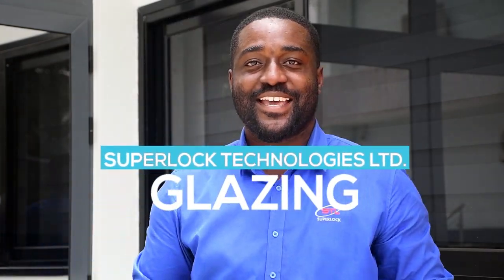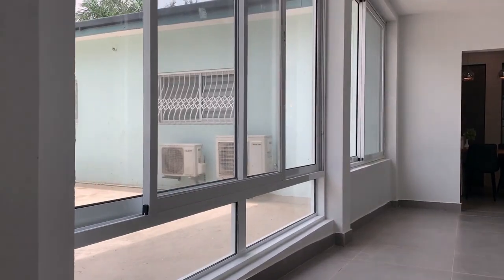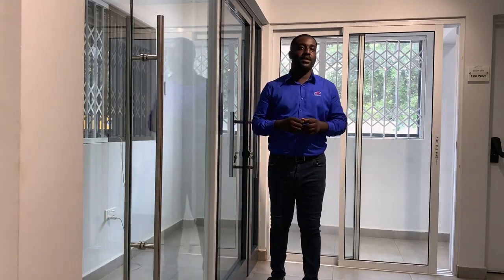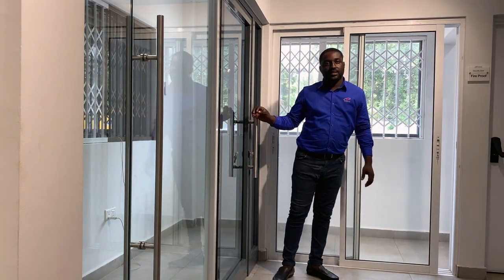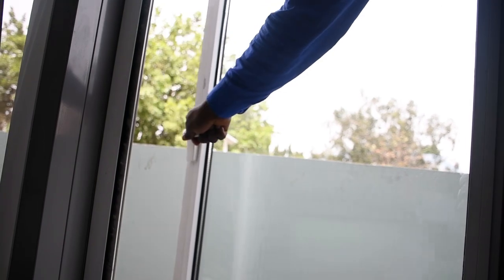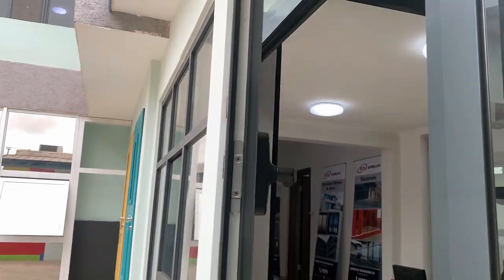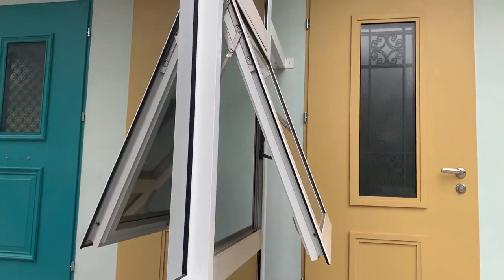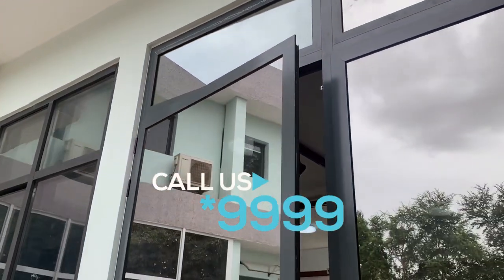Quality Glass Windows & Doors | Quality Installation | Aluminium Frames | Building In Ghana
If you are looking to build your dream home, its only right to use the best building materials that will guarantee longevity. The use of Aluminium in building windows and door frames is the best option there ever will be.
Superlock do not only have the best windows and door designs, all our window and door frames are made with pure Aluminium profiles which do not rust and are built to stand the test of time.

~Sliding Doors, Glass Doors,

~Casement Windows
~Double-hung or Single-hung windows
~Awning Windows

Call *9999 / 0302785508/9 for any enquiries